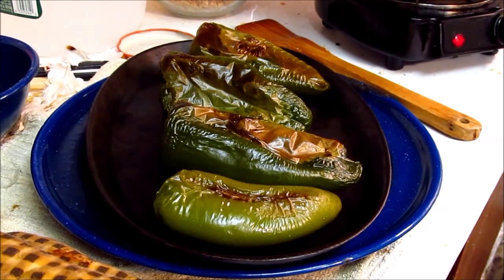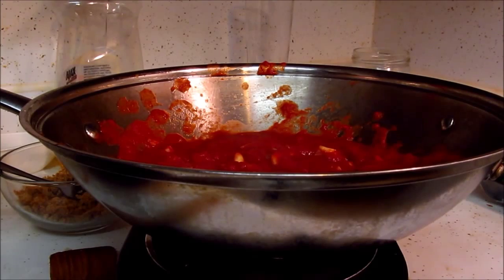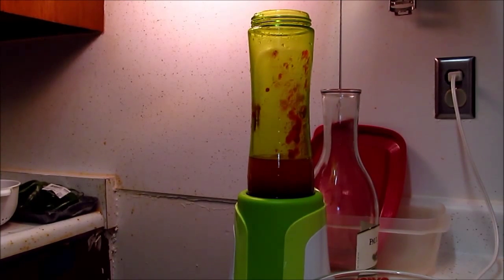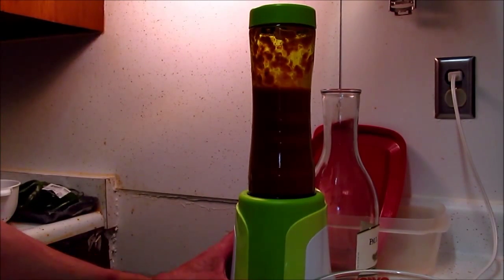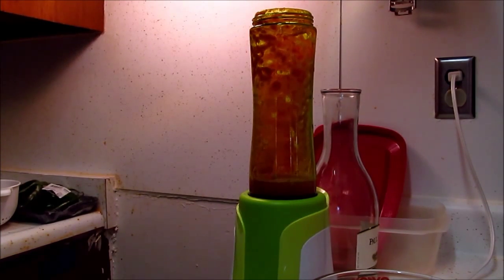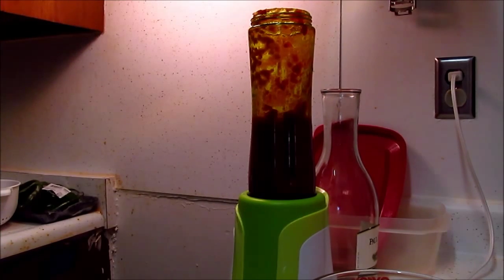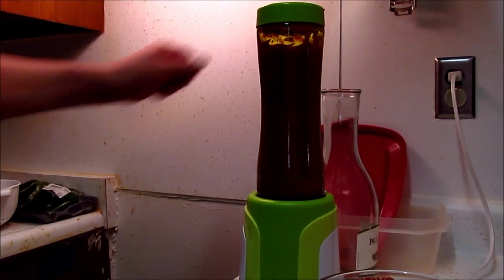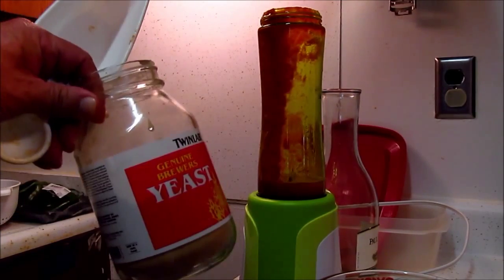b-Veg-shake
Video File #2
Short into.
Making the tomato base ingredient.
Canned tomato with a full bulb of garlic-smashed. (cooked)
Camera=canon PowerShot SX-150is
Software=Live Movie Maker-12 (33-minute file)
Software=Adobe Premiere Elements-11 (create chapters)(720p)